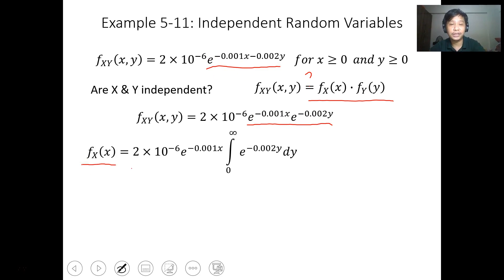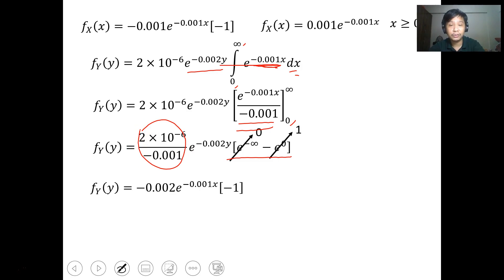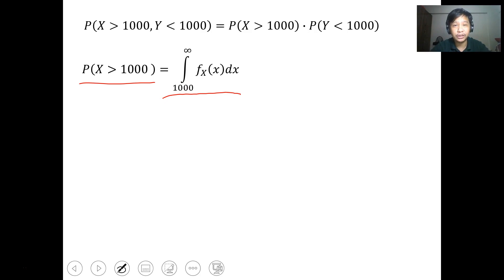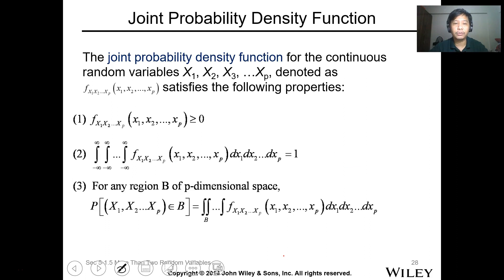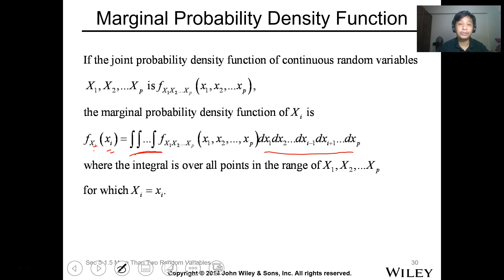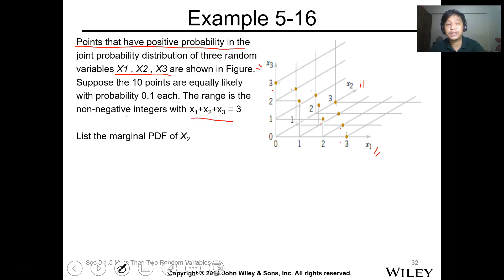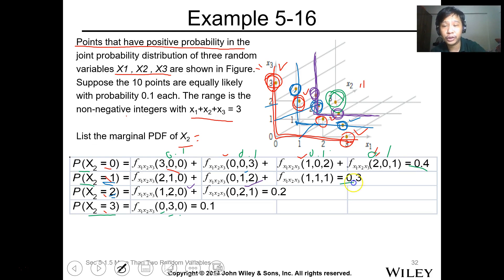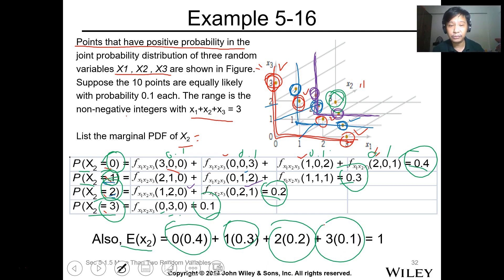DATAENG Lesson 05 Joint Probability Distribution part 4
Lesson 5: Joint Probability Distribution
Two or More Random Variable
Covariance and Correlation
Common Joint Distributions
Linear Functions of Random Variables
General Function of Random Variables